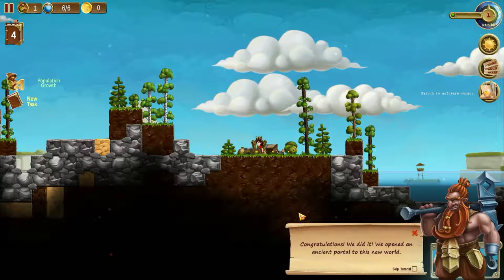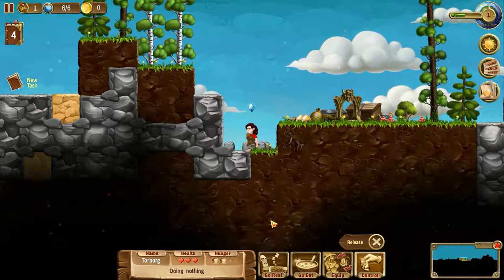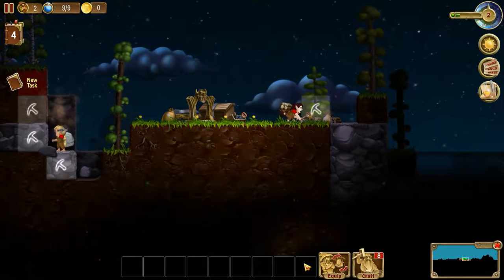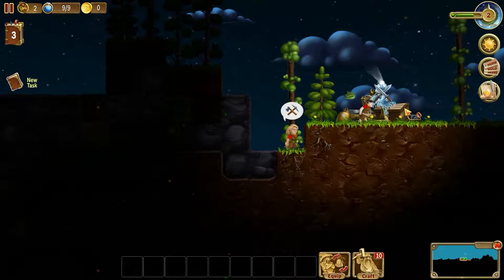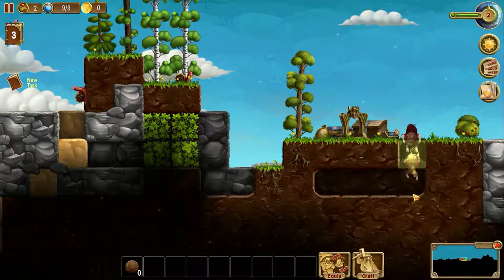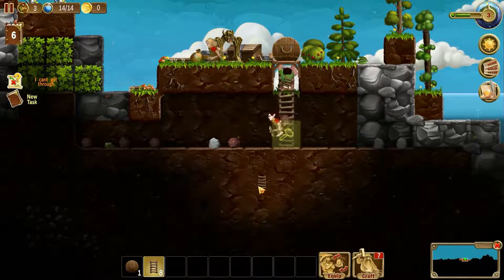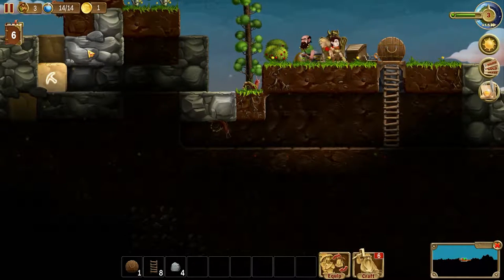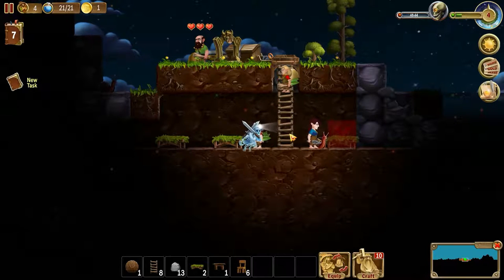Craft the World - Let's Play Ep 1 - GETTING STARTED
In our first Craft The World episode we get started mining and crafting and building!